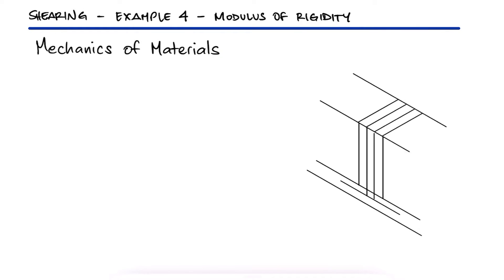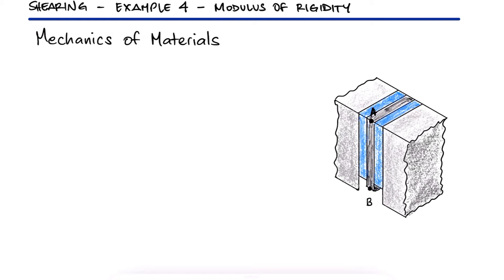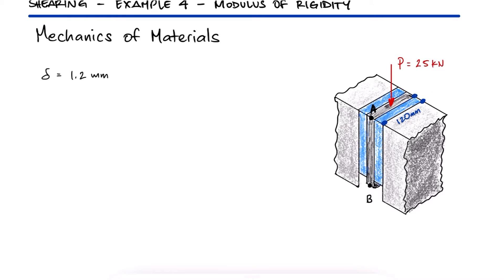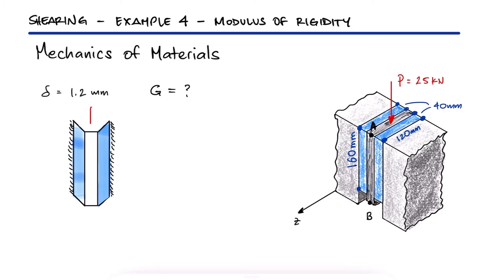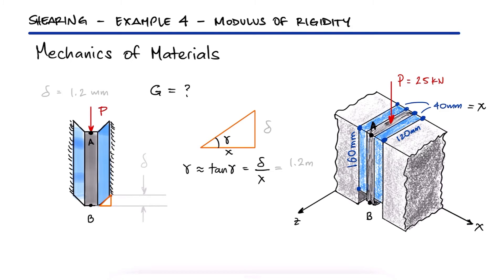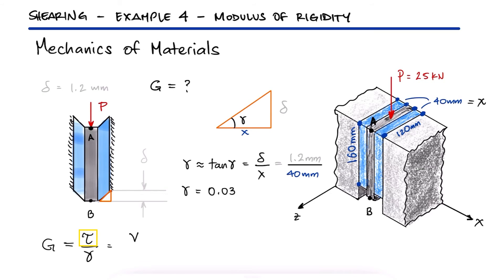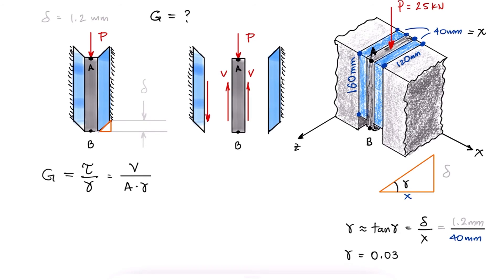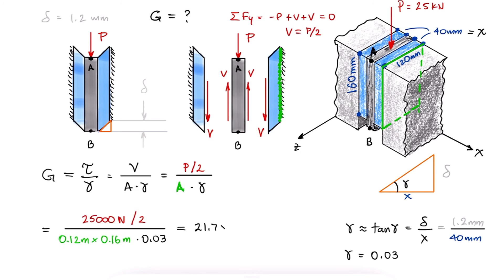Modulus of Rigidity or SHEAR MODULUS in 90 Seconds!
Object displacement calculations using shear strain and shear modulus

Modulus of Rigidity or Shear Modulus
Stress Components
Direct Shearing Stress
Shearing Strain Gamma

Main Lecture Video Link:
Mechanics of Materials - Shearing Strain and Stress Components in 10 Minutes

20 Elastoplastic Beams and Residual Stresses (torsion too): coming soon